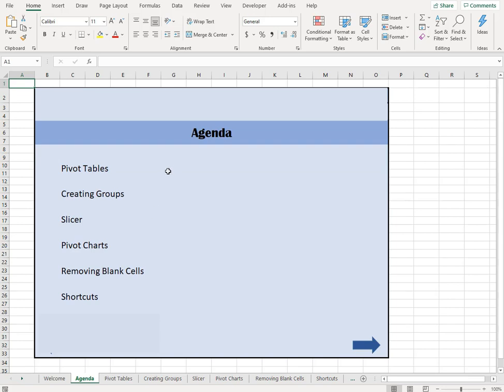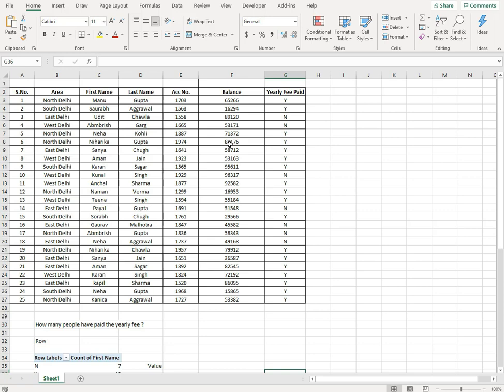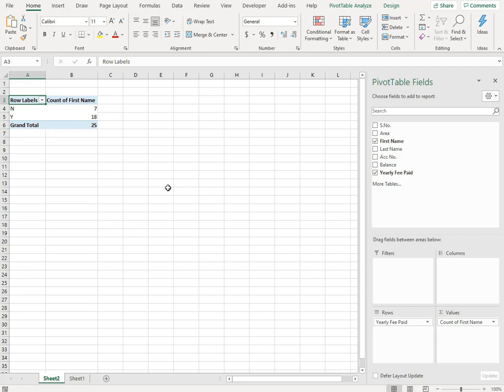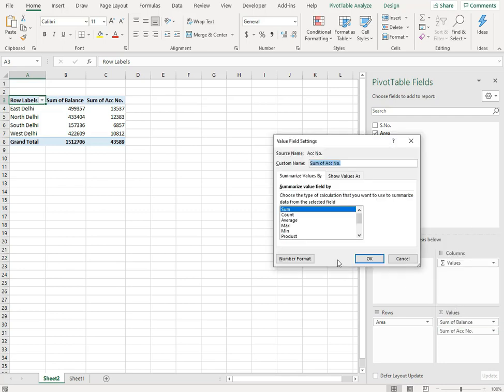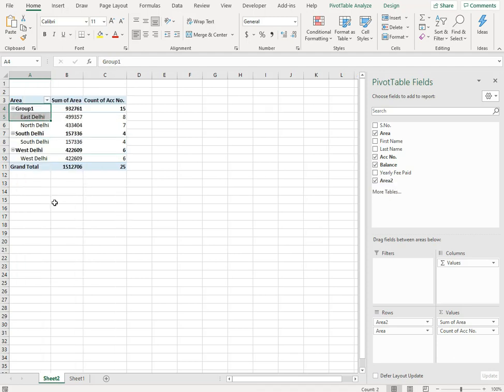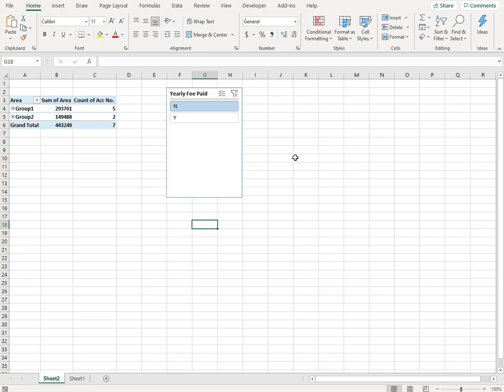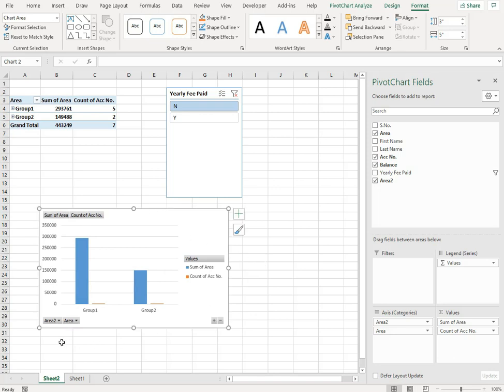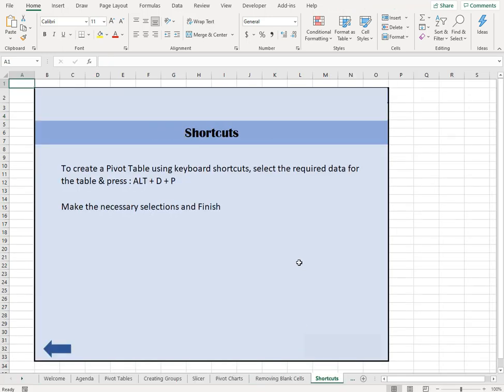Pivot table in 10 minutes | Slicers | Pivot charts | Pro tips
This video explains how to create pivot table in 10 minutes, slicers, pivot charts and work with different settings of pivot table is excel.

00:00 Introduction
00:27 Pivot tables
09:17 Creating groups
10:39 Slicers
12:57 Pivot charts
16:24 Removing blank cells
17:18 Shortcuts